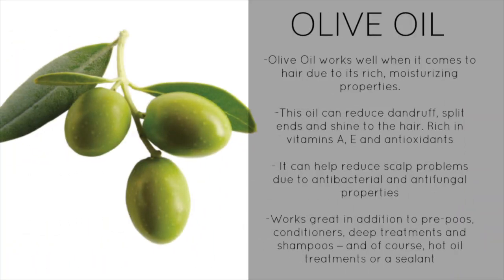Best Sealing & Moisturizing Oils for My Curly Hair + Oils for 4a Natural Hair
Hey guys! so some of you were asking for a video on the oils I use to seal my hair + my fav oils; so here it is! I also decided to put oils I use for Noriya's hair is this video also :))

FAVORITE OILS
Jojoba Oil

Almond Oil

Argan Oil

Alaffia Curling Oil

Olive Oil

Coconut Oil

❀What I Use For Scalp Massages
▼Scalp Massaging Shampoo Brush, go to▼

'GREATHAIR'